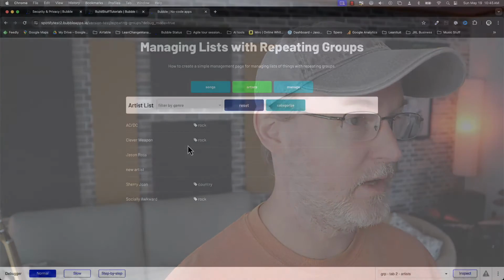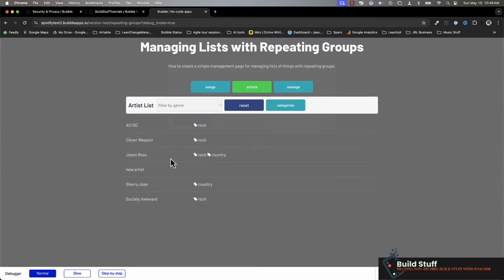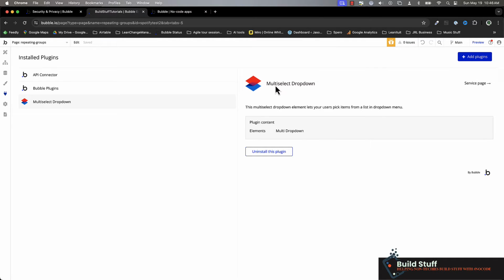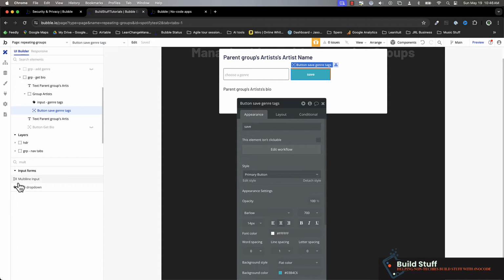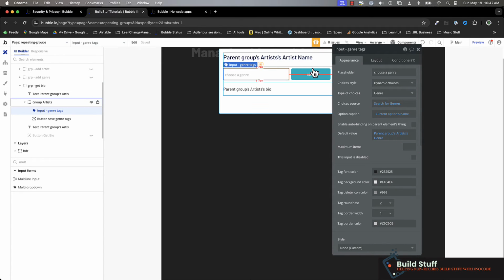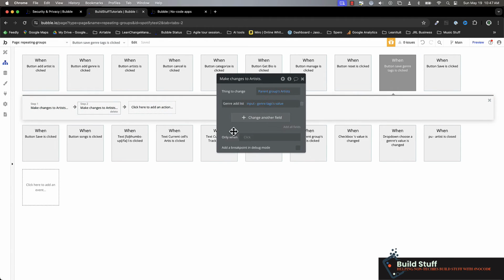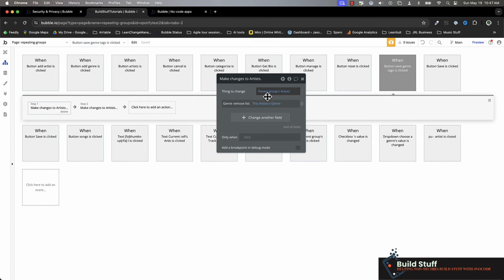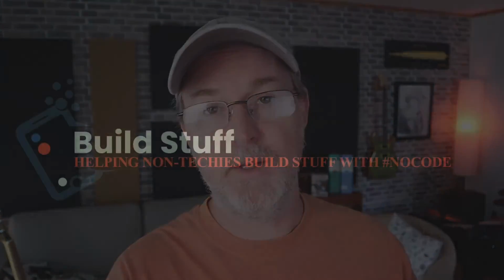How to build a tagging interface with type-ahead in bubble.io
Bubble has a component called 'multi-select dropdown' that gives you an instant tag-like interface with a dropdown. It allows you to type ahead and select and remove tags.

00:00 - quick demo
00:45 - get the plugin
01:13 - settings
01:33 - workflow actions